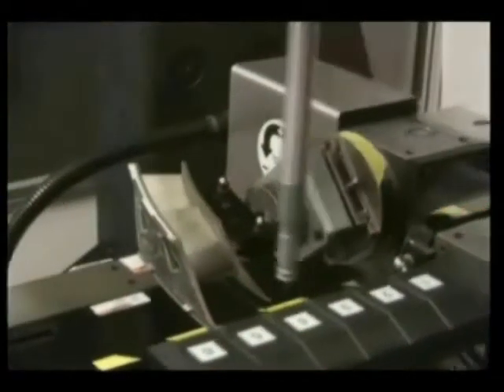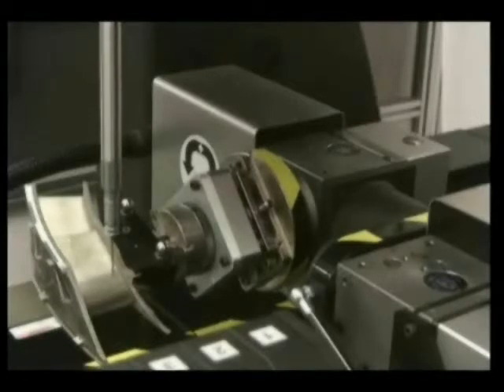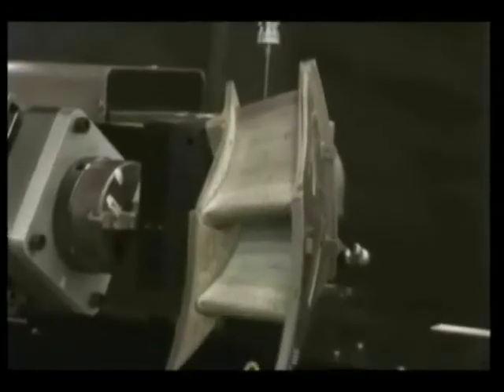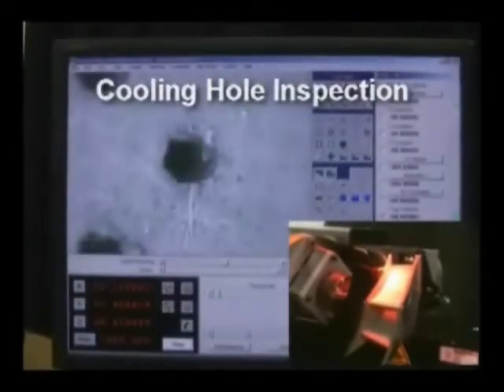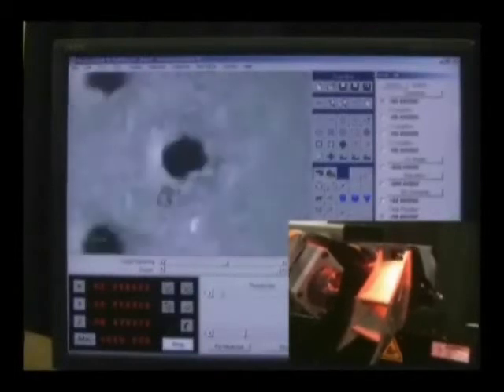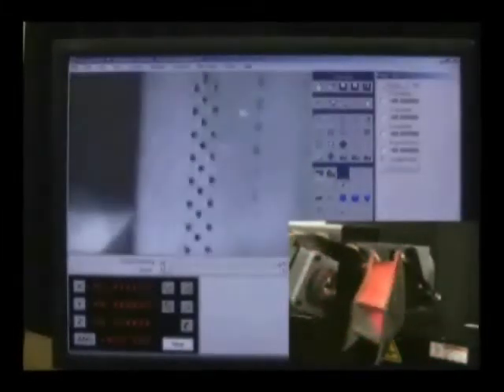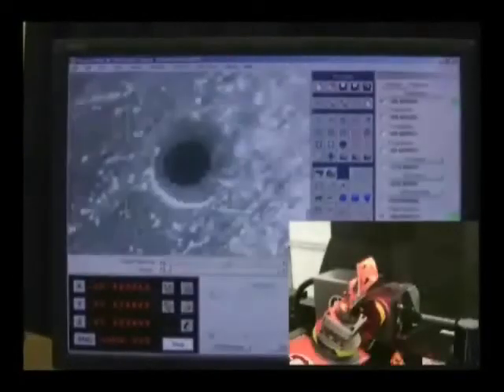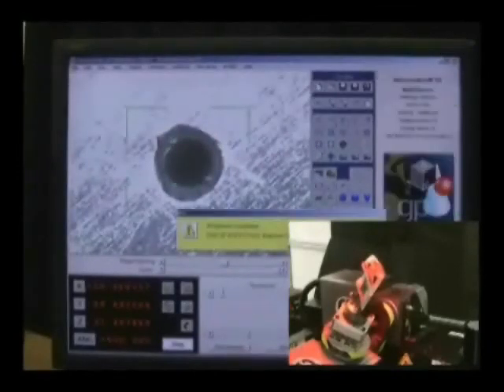Compound Rotary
The versatility of a dimensional measuring system is increased when the part is mounted on a dual rotary. Two perpendicular rotary axes allow nearly any surface of a part to be presented to the sensor acquiring the measurement data about that part. This minimizes part handling and the need for numerous fixtures. This video shows an OGP SmartScope Quest 650 system with available dual rotaries.